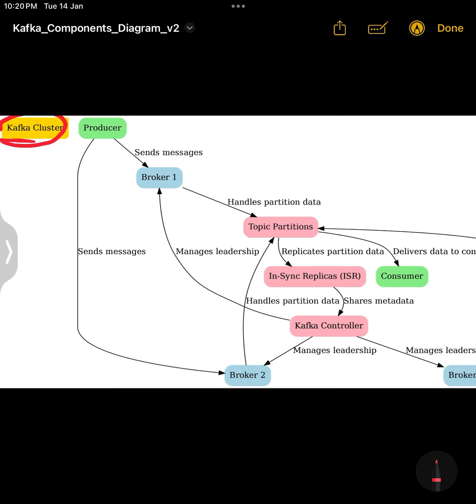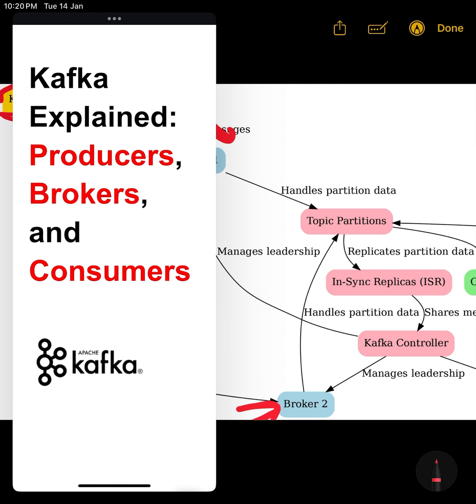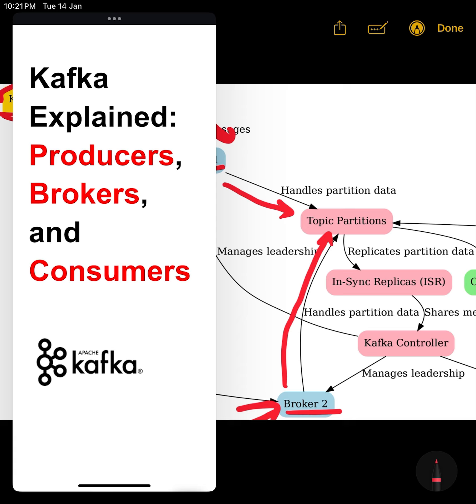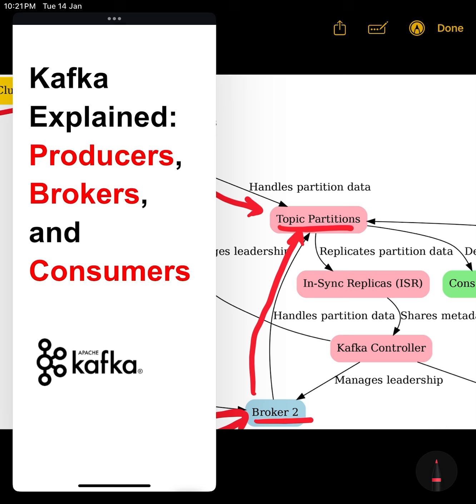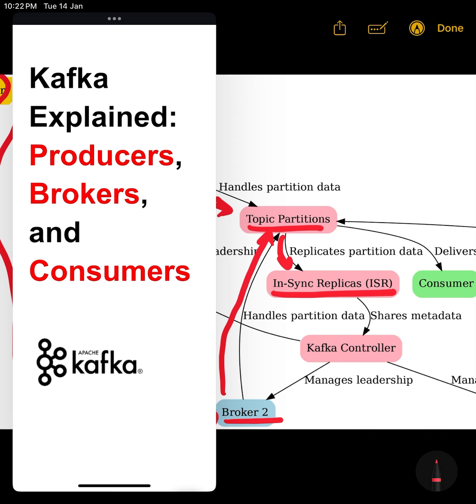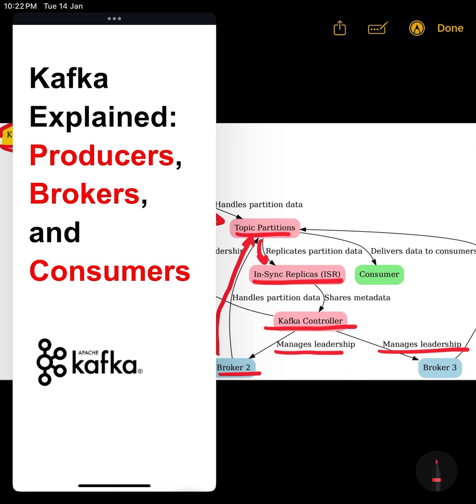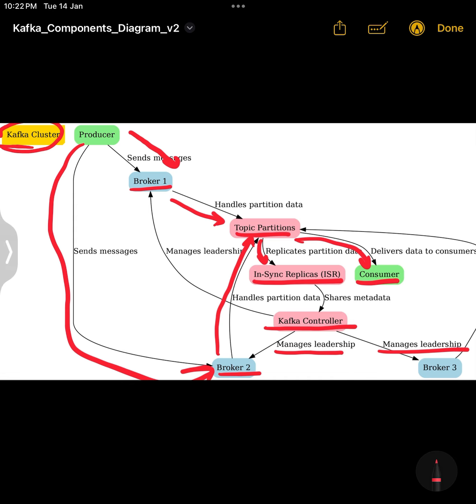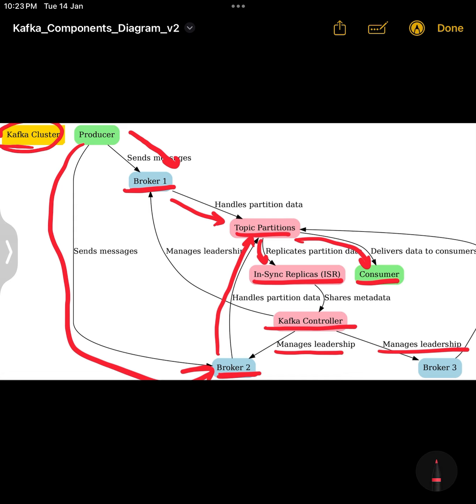Kafka Explained: Producers, Brokers, and Consumers - 30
Key Highlights
 • Fault Tolerance: ISR ensures data is always available, even if a broker fails.
 • Load Balancing: Partitions are distributed across brokers for efficient workload distribution.
 • Scalability: Kafka can handle high throughput with this distributed architecture.